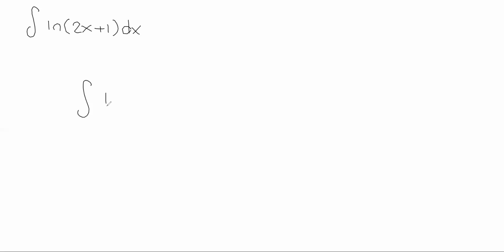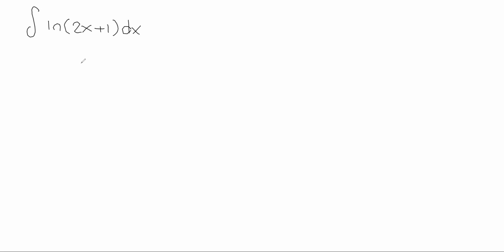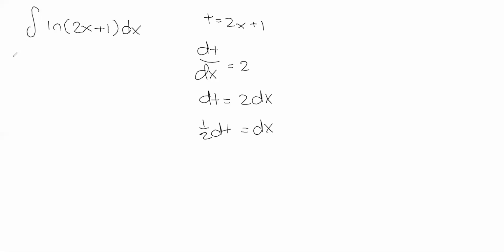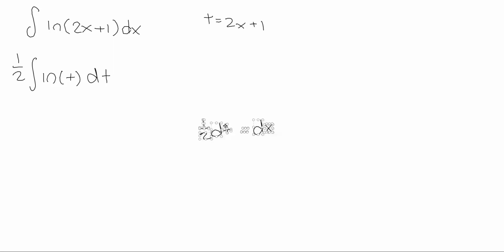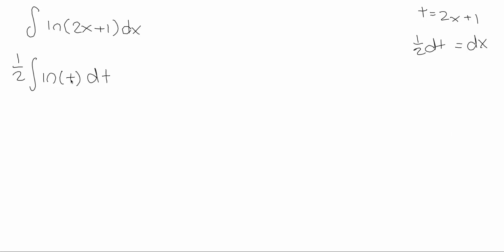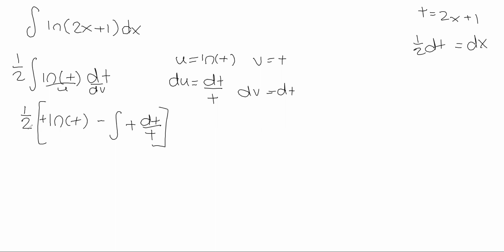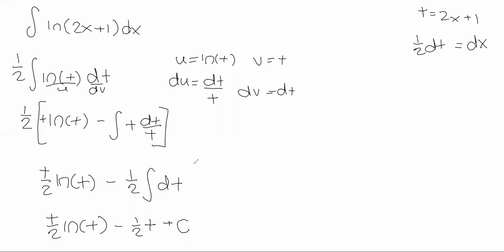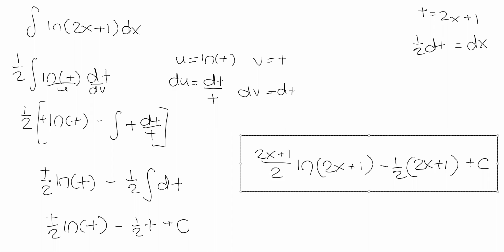AP Calculus BC - An Interesting Integral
This is a problem we were originally going to solve in class but it ended up taking longer than I thought so I decided not to sacrifice our limited class time working on it. The full solution is shown in this video.